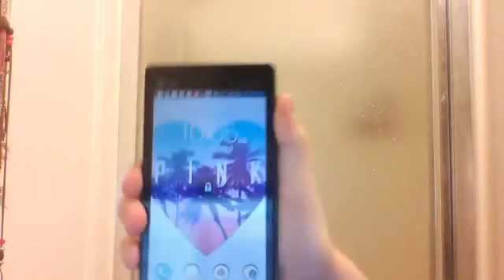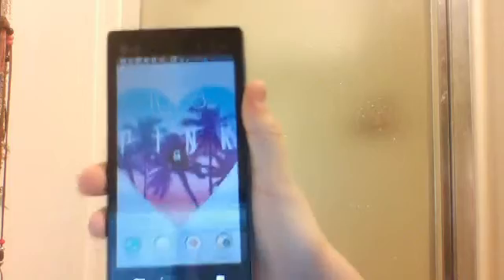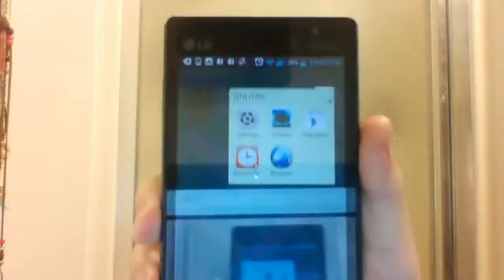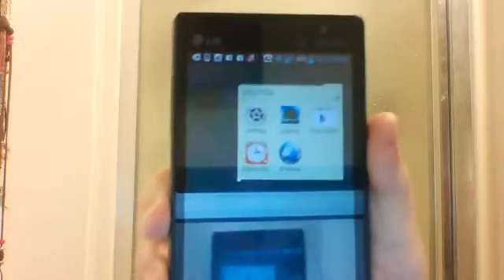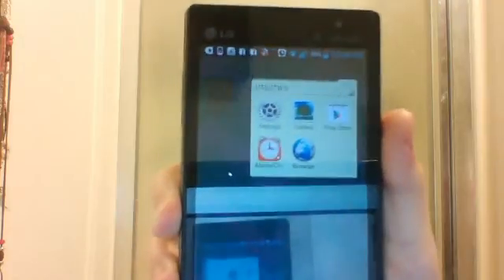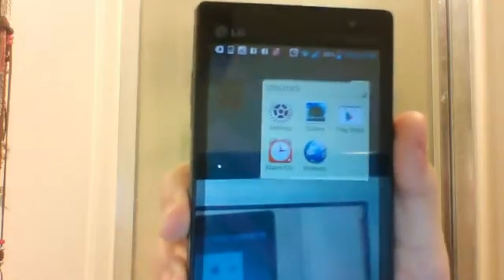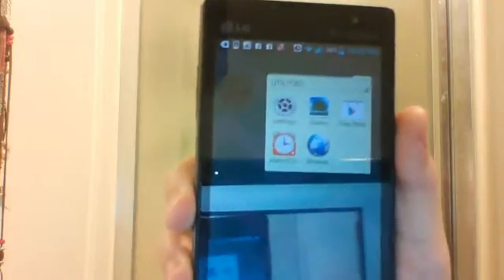UPDATED whats on my phone!!